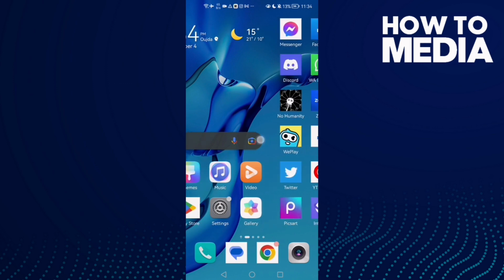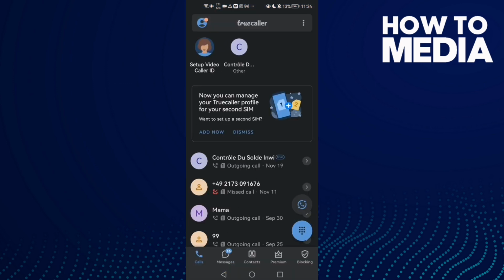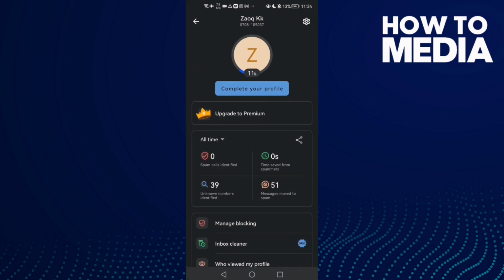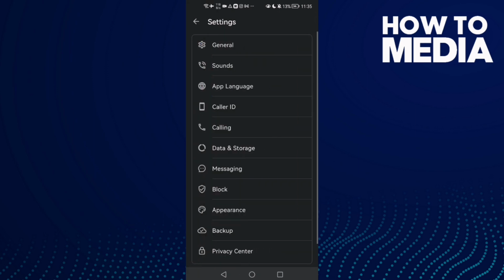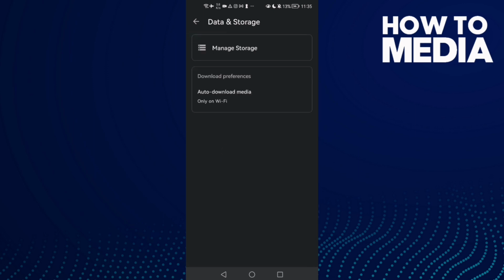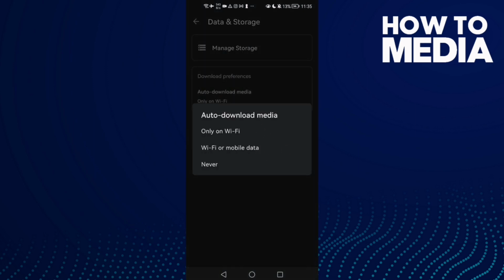How to Find Download Preferences Settings on Truecaller on Android or iphone IOS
in this video we discuss :